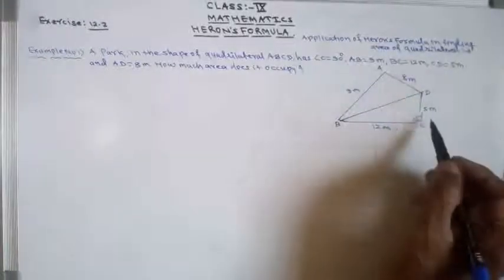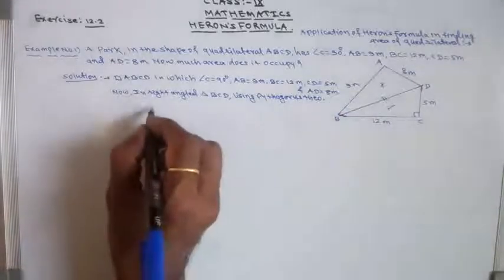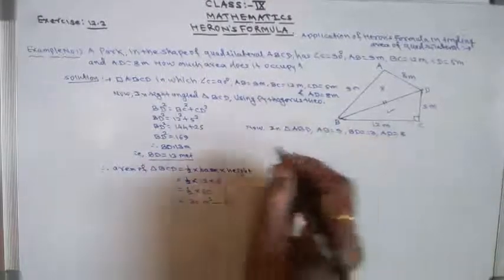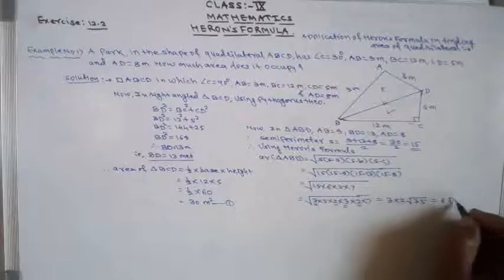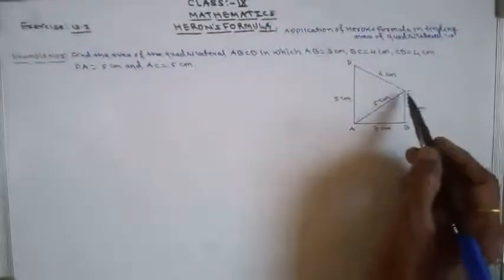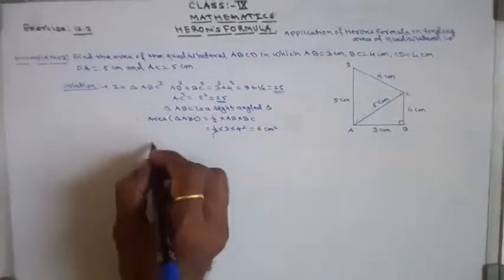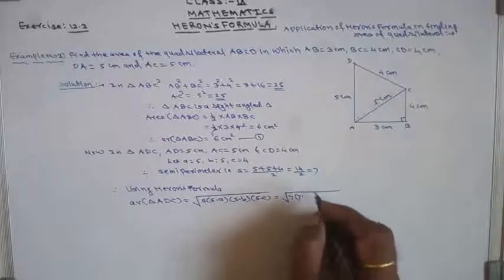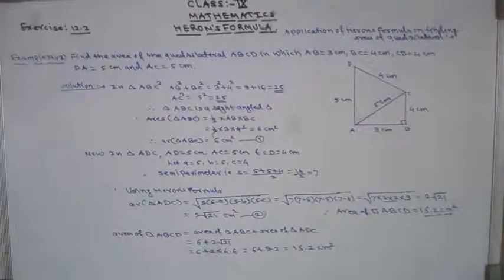EXERCISE 12.2 HERON'S FORMULA CLASS IX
Application of Heron's formula for finding the area of quadrilateral.